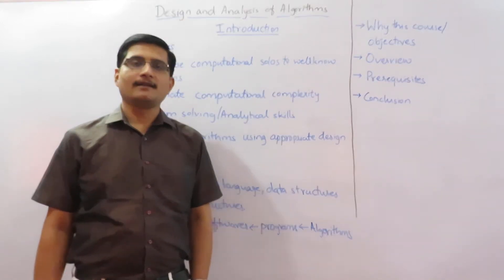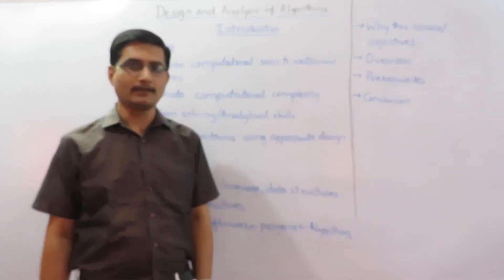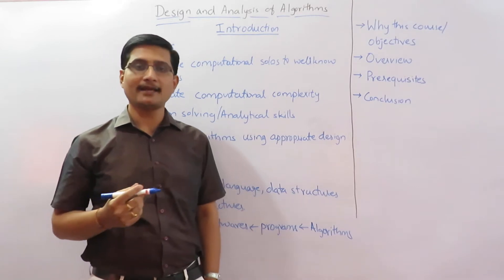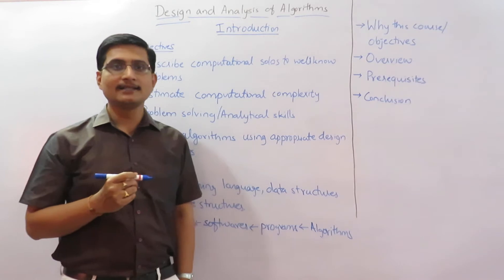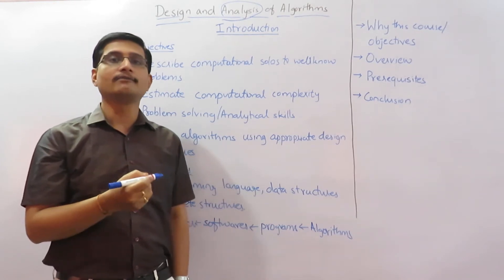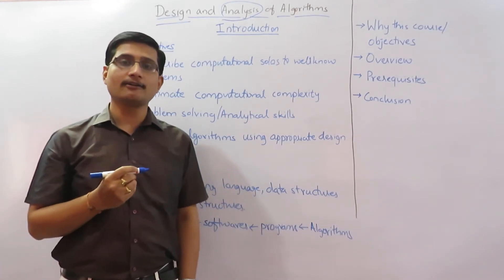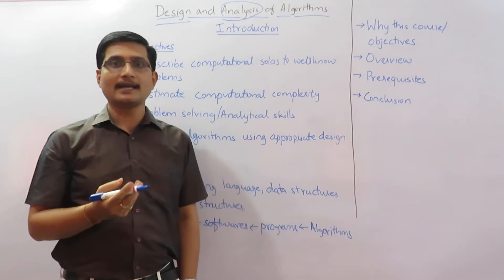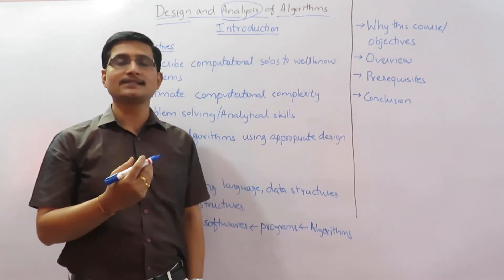1. Design and Analysis of Algorithms - Introduction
This video is published during Corona lockdown to help students to study from home. In this video I have discussed
Objectives of learning algorithms( why to study Design and Analysis of Algorithms),
Prerequisites to learn Design and Analysis of Algorithms.
In the next videos I have discussed